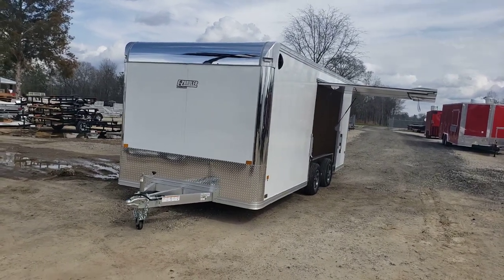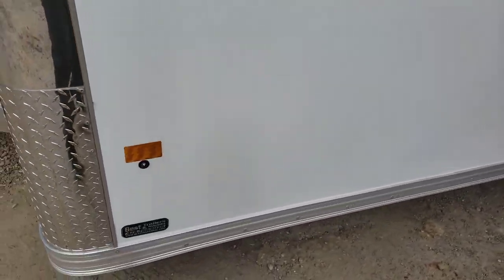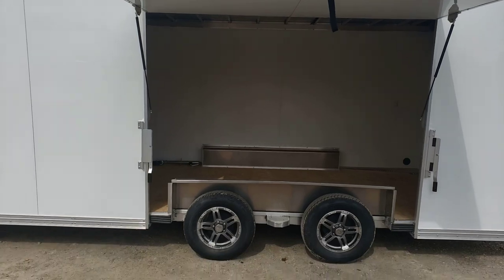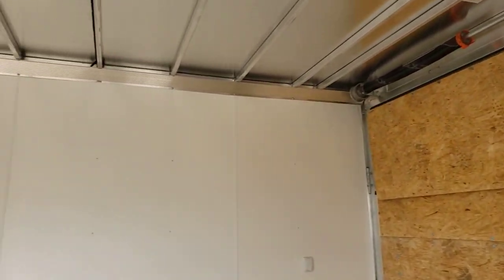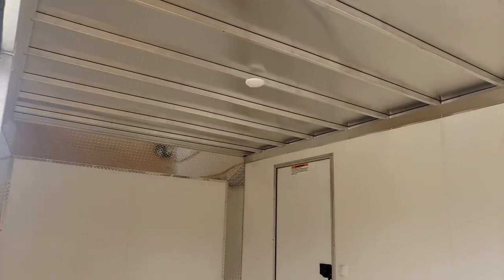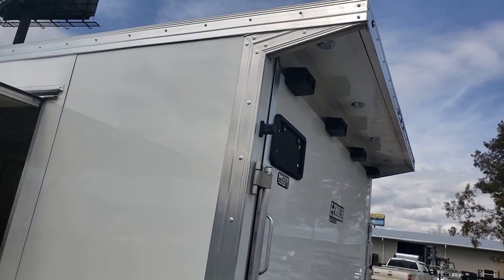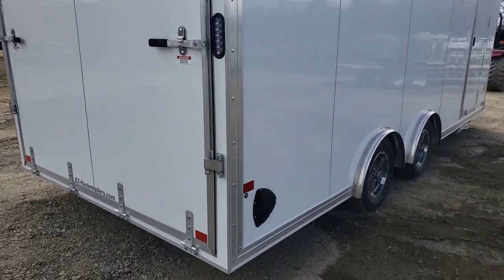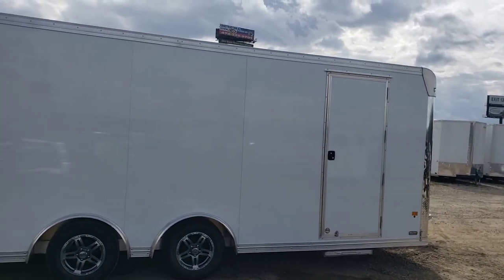8x20 all aluminum enclosed carhauler trailer w elite escape door.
Best Trailers & Supply

Byron GA

FREE WHITE WHEEL SPARE TIRE WHEN YOU PAY CASH at pick up

8.5x20 aluminum cargo trailer

Elite Escape door

upgraded hasp and bar lock

alum mag wheels

Integrated All-Aluminum Box W/ Tube Frame

16 O/C Wall & Roof Studs

16 O/C Floor Crossmembers

Torsion Ride Suspension

Smooth .030 Bonded Side Panels

Rear Ramp Door w/ Spring Assist

3/4 Water Resistant Decking

Polished Aluminum Fenders

24 Bright Stoneguard

Flat Front w/ Cast Corners

White Luan Interior Walls

32x72 Side Access Door w/Step Well

Interior LED Dome Lights w/ Switch

Roof Vent

Recessed LED Lights

Tri-Frame Tongue, Intergrated Frame

12500# A-Frame Coupler w/ 2 5/16 Ball

Recessed HD D-Rings

Side Wall plastic Vents

HD Center Jack

(2) 10,200# Safety Chains

Any questions, concerns, or Info on this trailer, please call our sales team

delv is $2 per loaded mile

Best Trailers & Supply

Byron GA